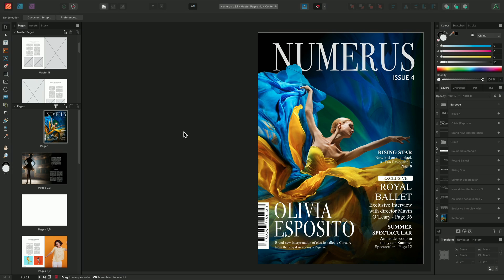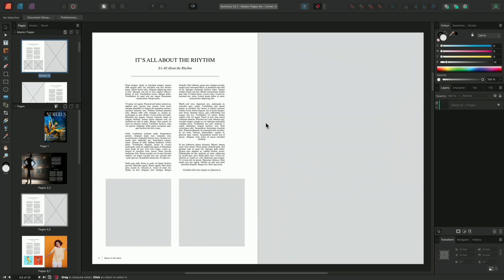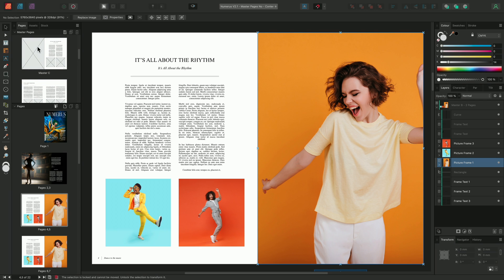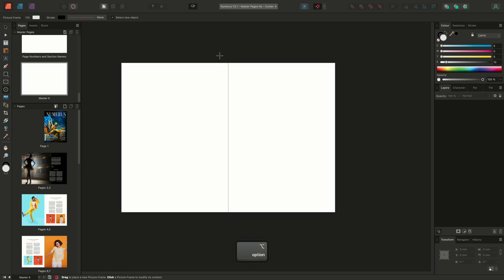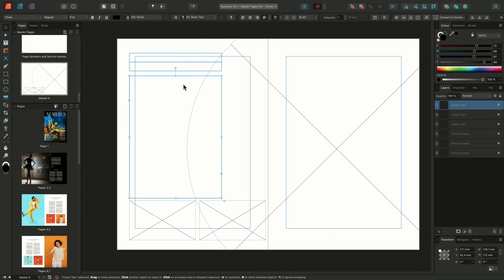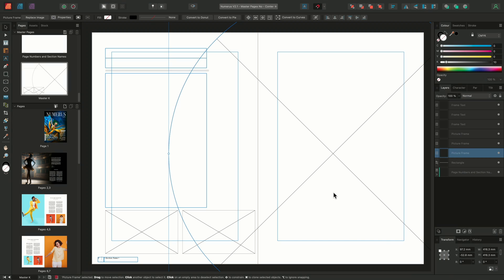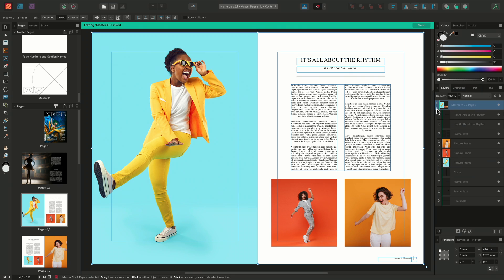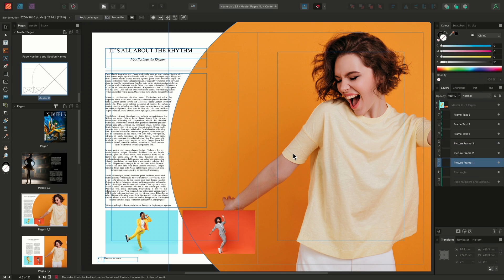Smart Master Pages (Affinity Publisher)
Discover how to quickly swap layouts whilst keeping content in-tact on your pages, then use a layer naming convention to control how content is shuffled when switching master pages.